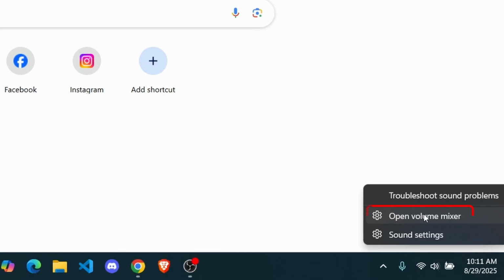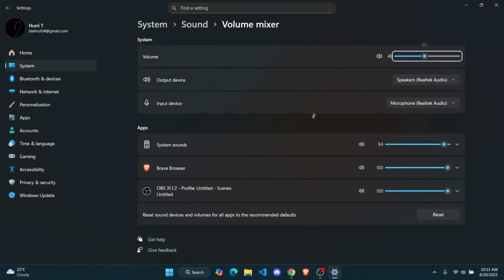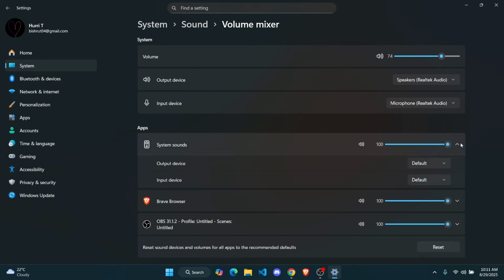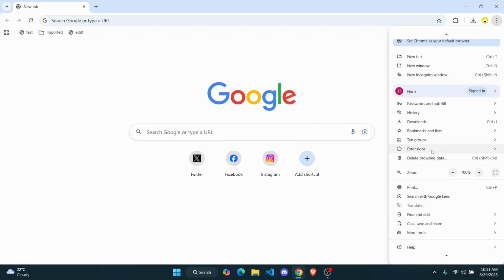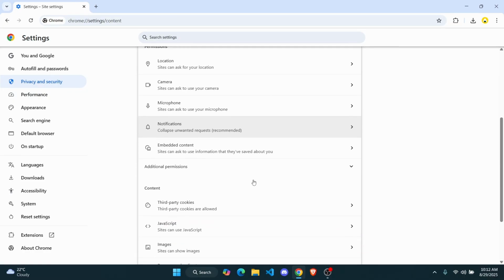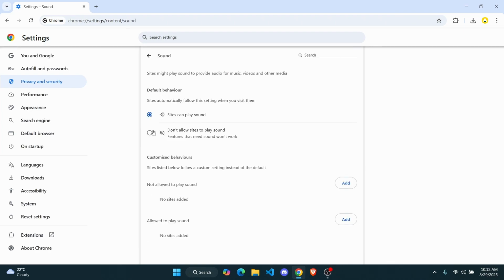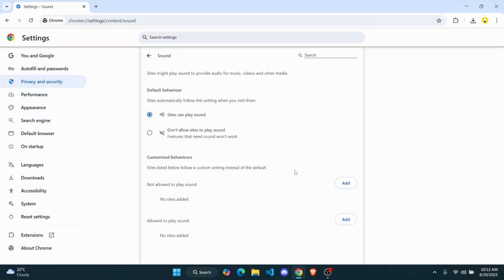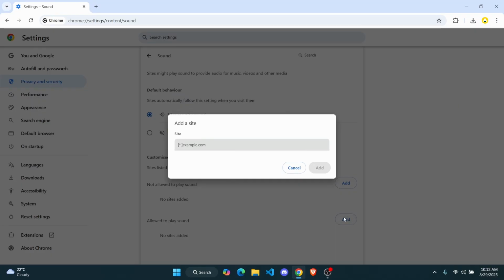How To Fix No Sound in Google Chrome ?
Hello Guys,

Welcome to our step-by-step guide on "How To Fix No Sound in Google Chrome ?". If your Chrome browser is not playing audio, videos are muted, or you’re facing sound issues while browsing, this video will help you solve the problem. We’ll cover multiple methods to fix no sound in Chrome, including checking audio settings, browser permissions, system sound controls, and clearing cache. These quick fixes will help restore your sound and get Chrome working normally again.

In this video, we will show:
How to enable sound in Chrome browser
Chrome not playing sound fix
How to troubleshoot Chrome sound issues
How to restore audio in Google Chrome